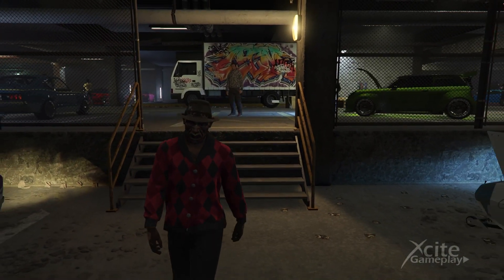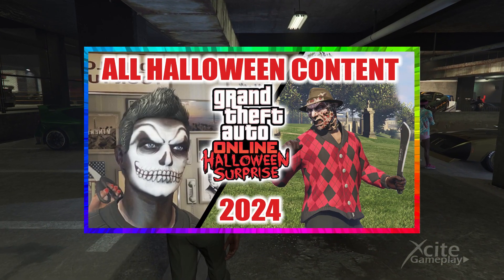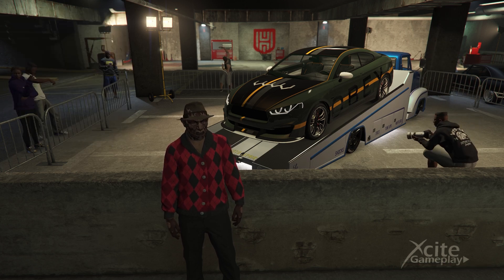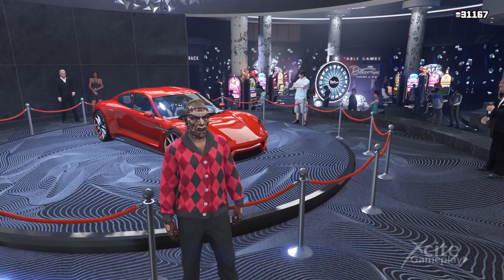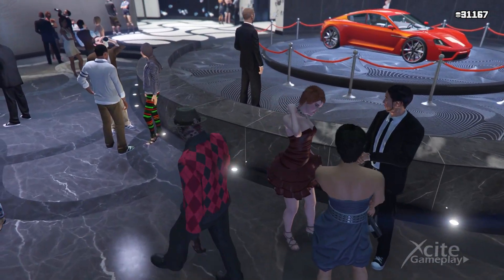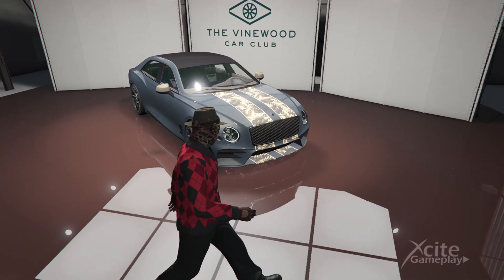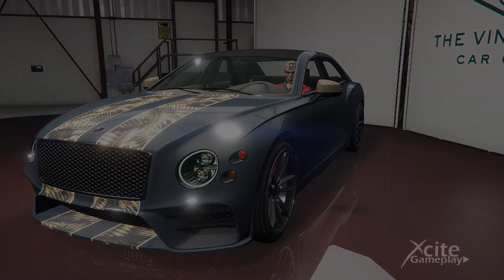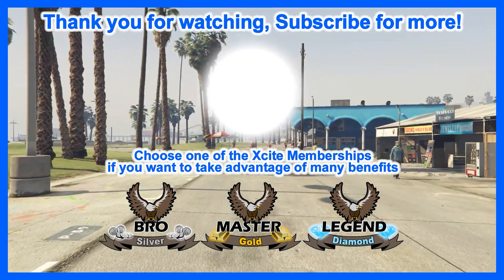3 Free Vehicles This Week, New Weekly Updates Through October 2nd | GTA 5 Online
After every weekly updates there are free cars to claim in gta 5 online. In this video I'm going to show you 3 free cars to claim through october 2nd.

Are you also very excited about the halloween surprise updates? From next week, rockstar is going to launched the first halloween event for gta 5 online. When you want to know all halloween surprise updates, watch the video which appears on the screen.

Let's take a look at the first free car. This is the obey 8F drafter, a 2-door sports coupe. The drafter has a value of 718.000 dollars on the website of legendary motorsports. You can claim this car for free when you participating in the prize ride challenge in the LS car meet. In the interaction menu you can see how you can claim this car as your personal vehicle. Let's go to the next free car.

The second free car is the podium vehicle in the diamond casino. This is the pfister neon.The Pfister Neon is a four-door electric sports car. You can purchase the vehicle for 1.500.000 dollars on the website of legendary motorsports. When you participate in the lucky wheel challenge, you can claim this car for free as your personal vehicle.

When you want to know how to use the lucky wheel glitch to make it more easy to hit the car? Watch the video which appears on the screen. Let's go to the third free car for this week.

For gta plus members there is new month with benefits started. In the vinewood car club, you can claim a new car for free through october 2nd. This is the Enus Deity, a luxury four-door sedan. The Deity is the four-door version of the Paragon R, appearing to resemble the third-generation Bentley Flying Spur. The Deity has a value of 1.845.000 dollars on the website of legendary motorsports. Only gta plus members can claim this car for free in the vinewood car club.

What do you think about the free cars for his week? I hope to see you in my next video's! And watch your back, because halloween is coming!